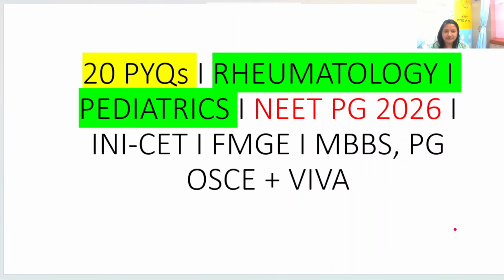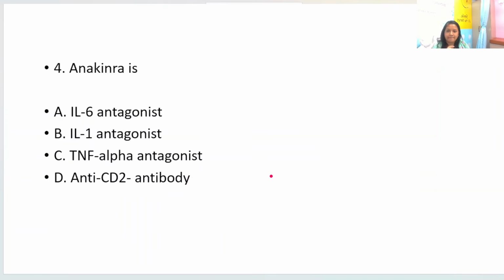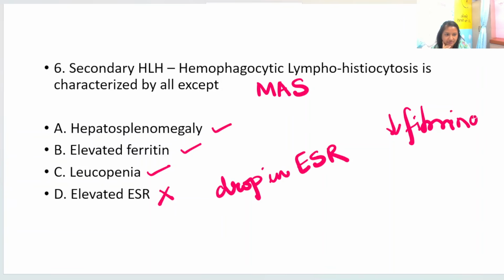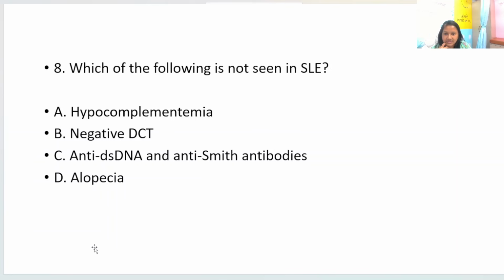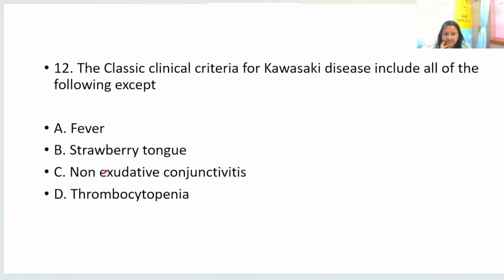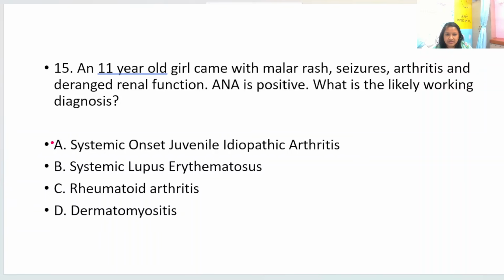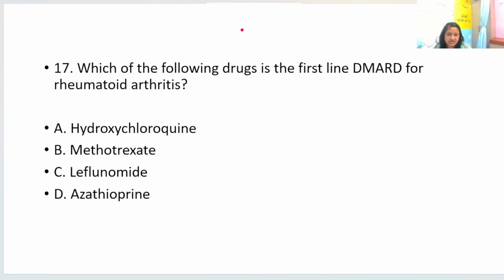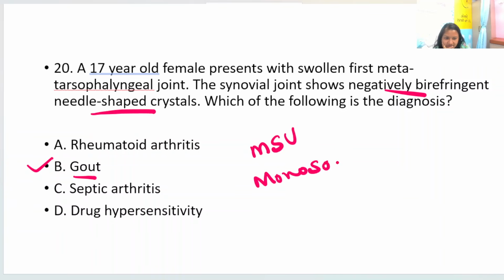20 PYQs IN 15 MIN I RHEUMATOLOGY I PEDIATRICS I NEET PG 2026 I INI-CET I FMGE I MBBS, PG OSCE + VIVA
Hello friends. This video mentions 20 PYQs from rheumatology. I hope this discussion is useful for you all. Drop your comments in the comment section below for any particular topics we should discuss further. All the best for your prep! 😊